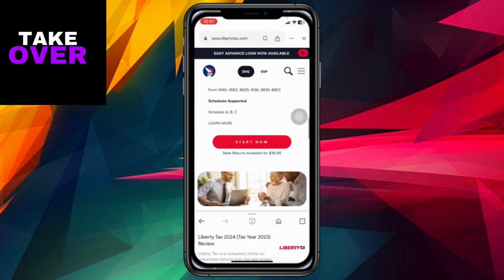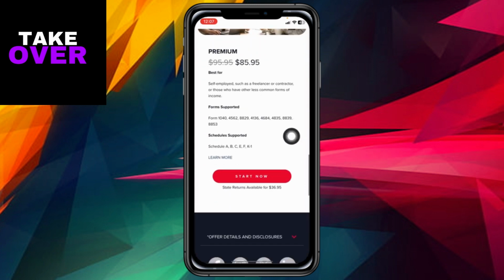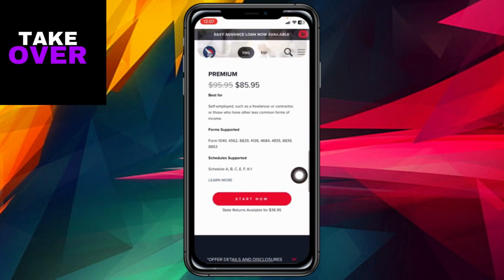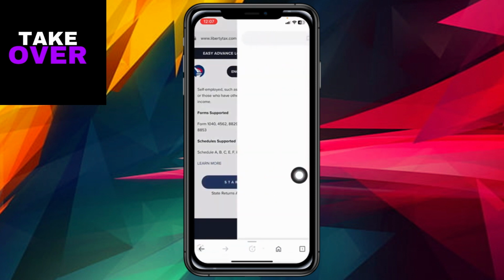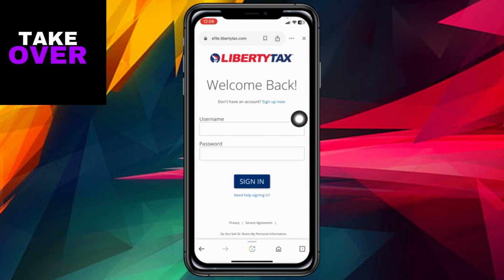How To Login Into eSmart Tax Account 2024 | Esmart Tax Login Online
L

Tutorial On How To Login Into eSmart Tax Account 2024

Logging into your eSmart Tax account is an essential step for efficiently managing and filing your taxes online. Whether you're a first-time user or returning for another year of tax preparation, this tutorial will provide you with clear, step-by-step instructions to access your account. We'll cover everything from the basics of logging in to troubleshooting common issues, ensuring you have a smooth experience with eSmart Tax's online platform.

👋 Welcome to Create Login And Delete! In our latest video, "Tutorial On How To Login Into eSmart Tax Account 2024 | Esmart Tax Login Online," we're focusing on guiding you through the process of accessing your eSmart Tax account for the 2024 tax year.

Key topics we'll cover:
1. **How To Login Into eSmart Tax Account 2024**: Detailed guidance for signing into your account, including any updates specific to the 2024 version.
2. **Esmart Tax Login Online**: Tips and best practices for a secure and successful login to your eSmart Tax account.
3. **Esmart Login**: Additional insights to enhance your login experience and resolve any potential login challenges.

📱 Timestamps:

0:00 - Introduction
0:05 - Steps for Logging into eSmart Tax
0:15 - Troubleshooting Login Issues